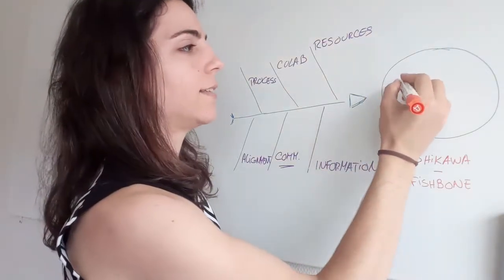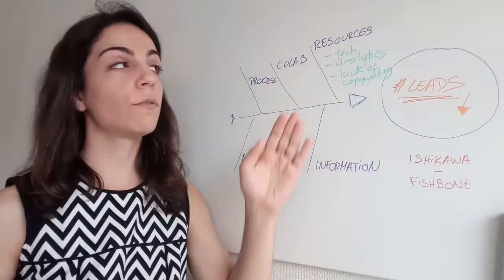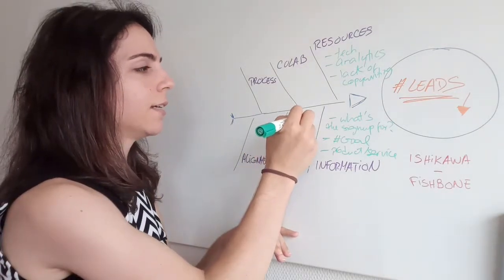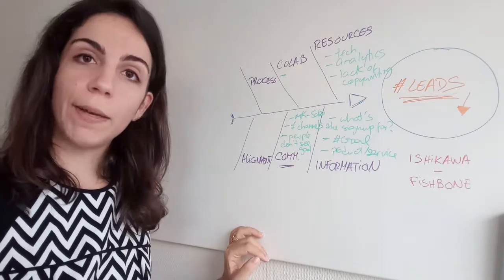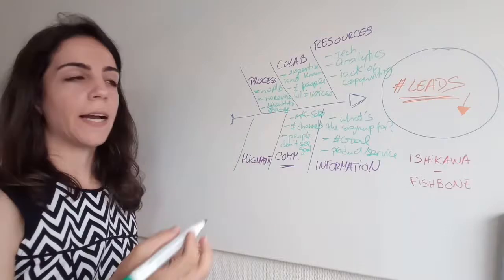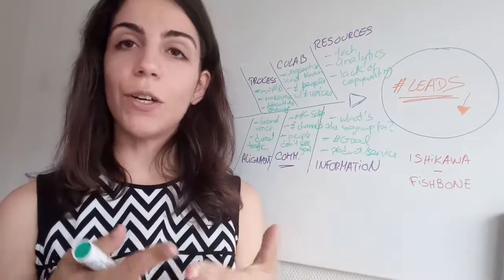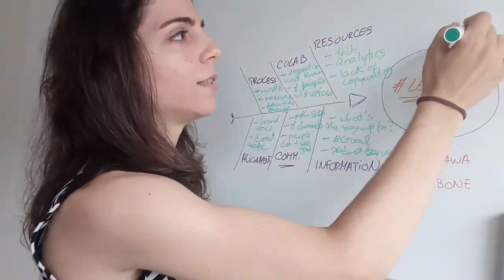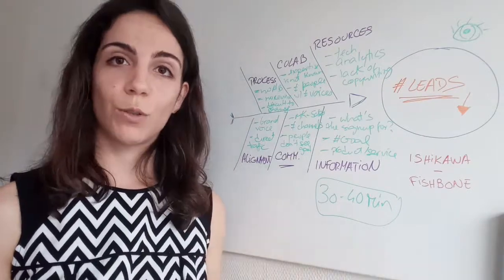Fishbone Diagram for Teams: Practical Example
How to use the Fishbone Diagram (Ishikawa Diagram) to increase your team performance: a Practical Example

// Time Stamps:

00:07 - Intro to the Marketing example we'll use

00:53 Analysis of potential causes

06:00 How to use it with your team

07:47 What to do after identifying the potential causes

// Resources Mentioned

// Come aboard!